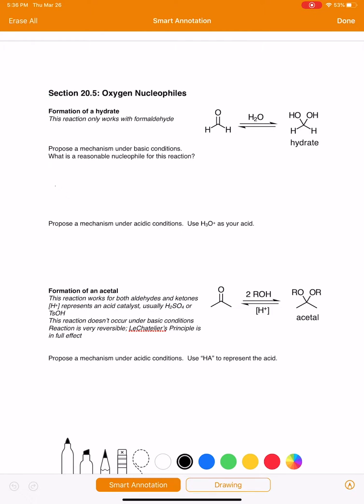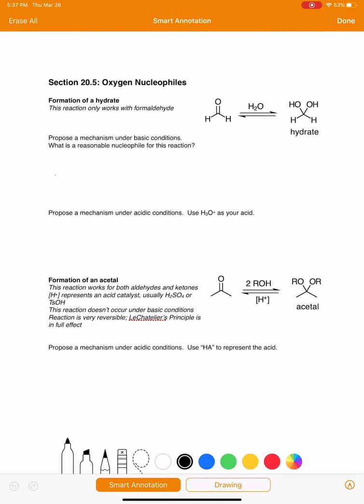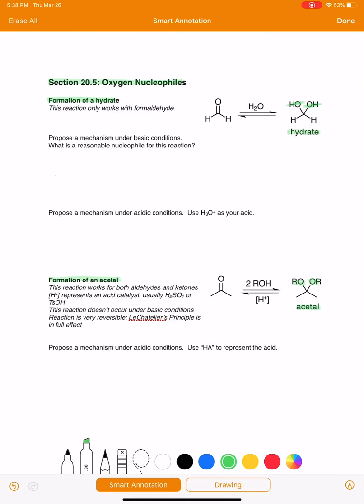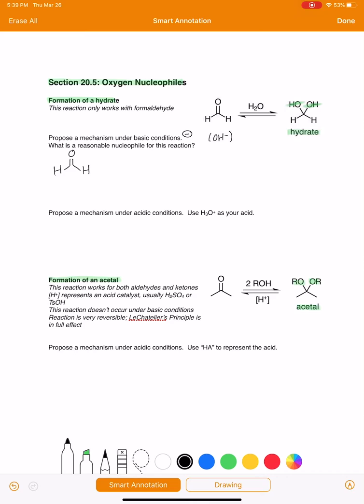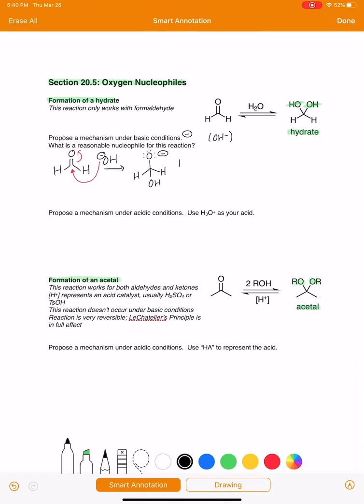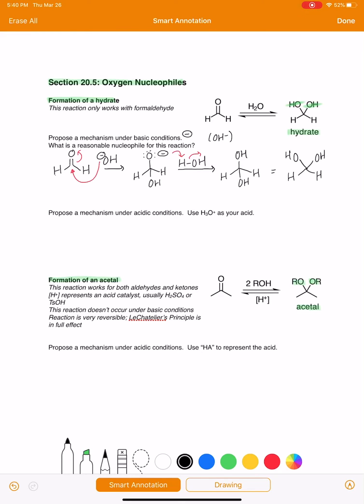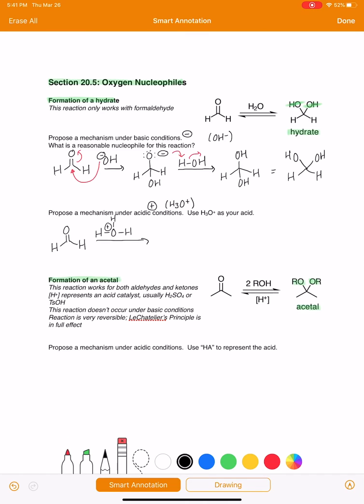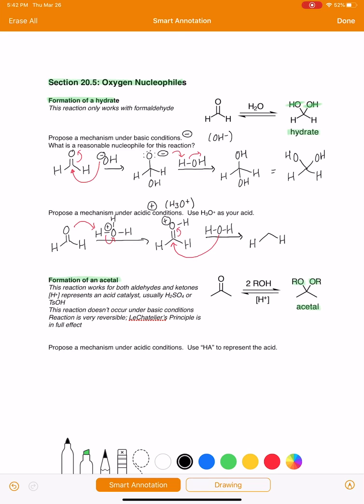20.5 Worksheet (Formation of a Hydrate)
mechanism for the formation of a hydrate